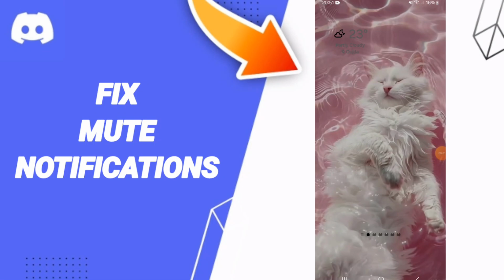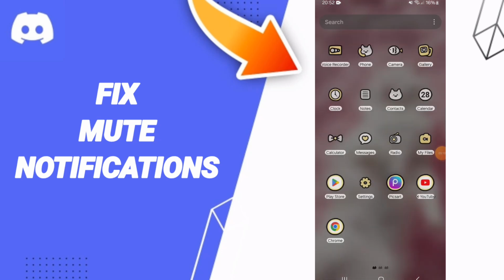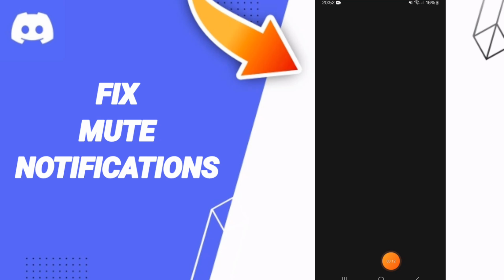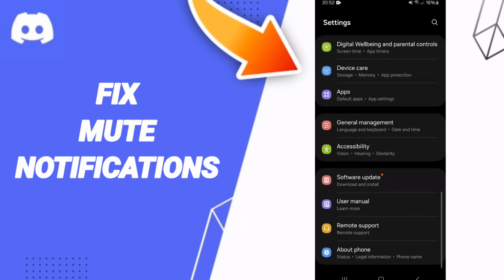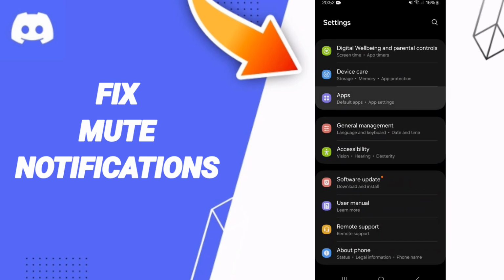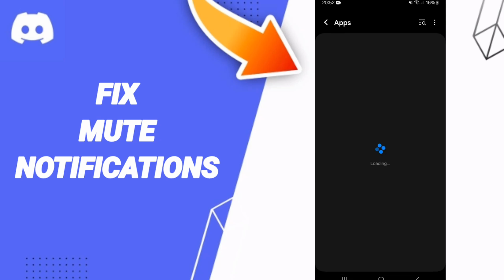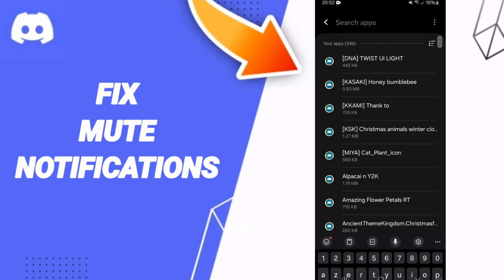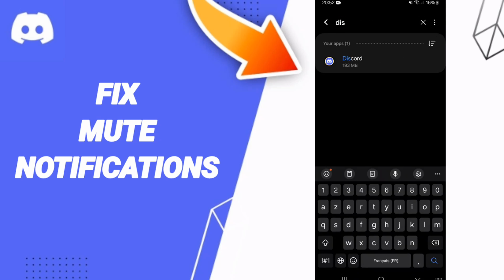How To Fix Mute Notifications On Discord App 2024